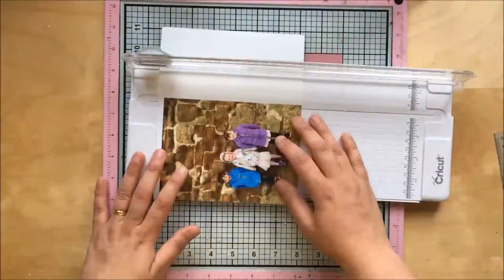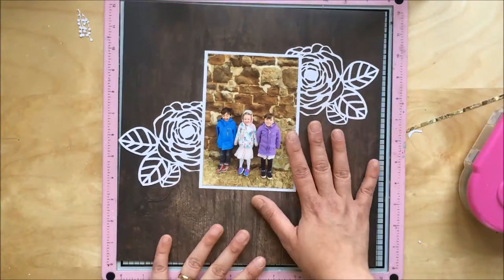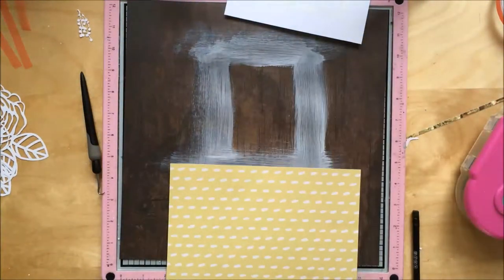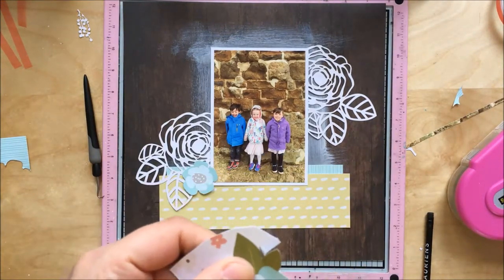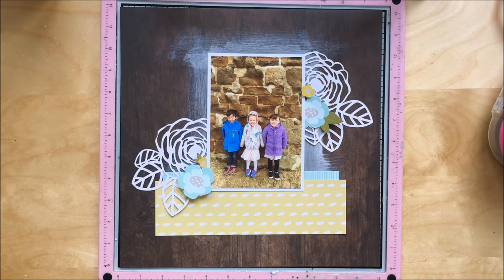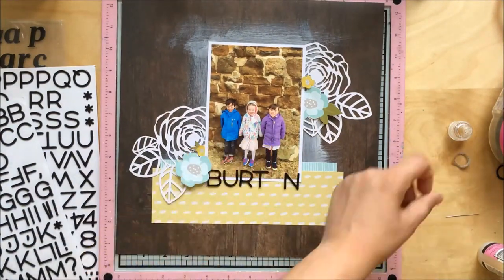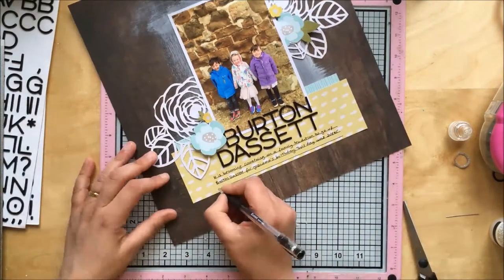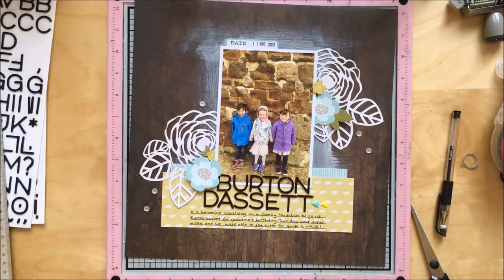Burton Dassett | Maria La Chica | UK Scrap Addicts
This month's theme is to use one single 6x4 photo on your layout, and here is my creation! I really hope you enjoy it and that it inspires you to create a layout with one 6x4 photo!